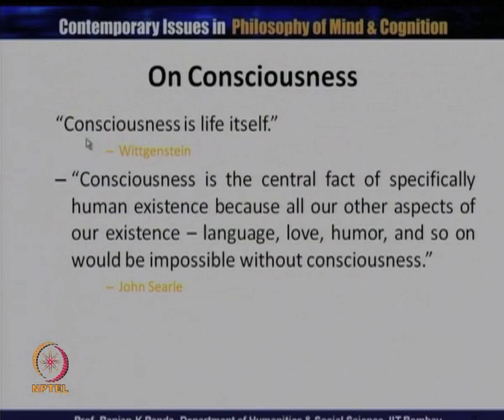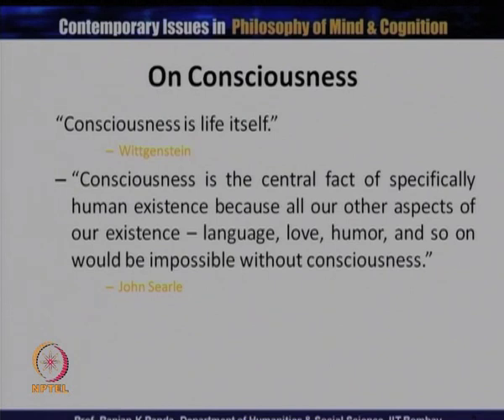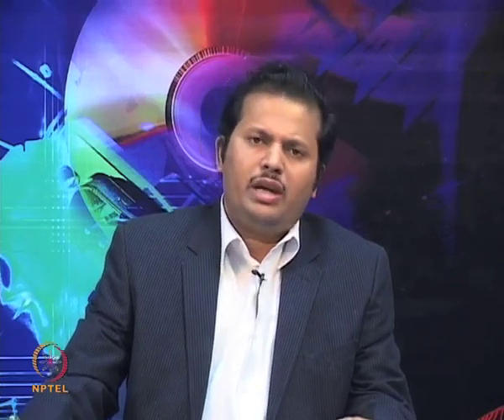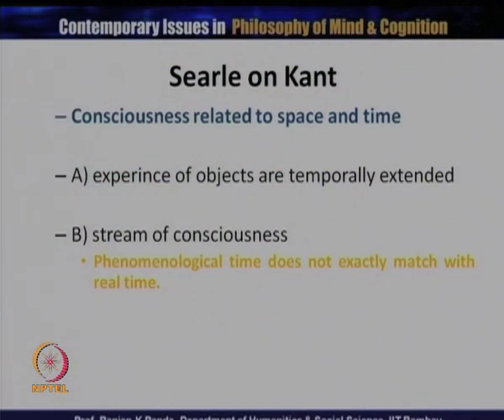Mod-01 Lec-26 The Structure of Consciousness I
Contemporary Issues in Philosophy of Mind & Cognition by Dr. Ranjan K.Panda & Dr. Rajakishore Nath,Department of Humanities and Social Sciences,IIT Bombay.